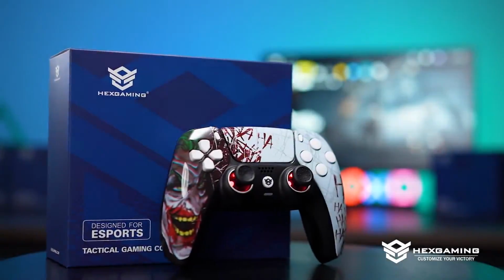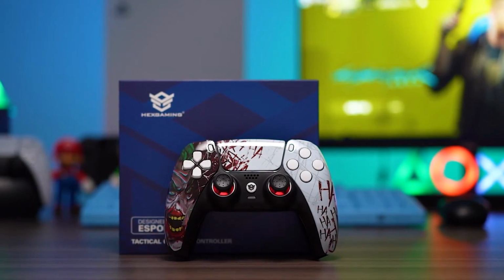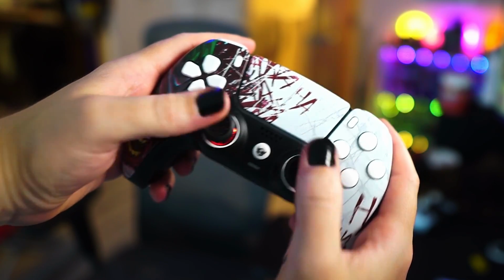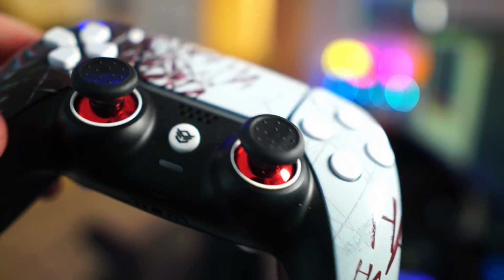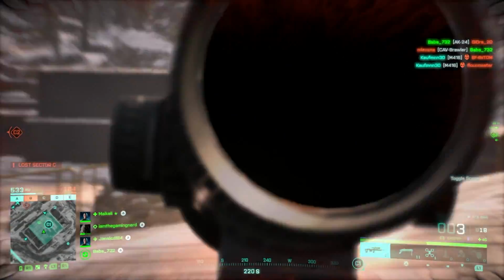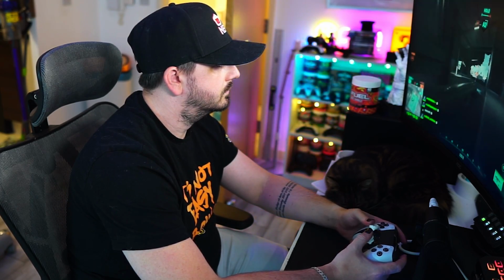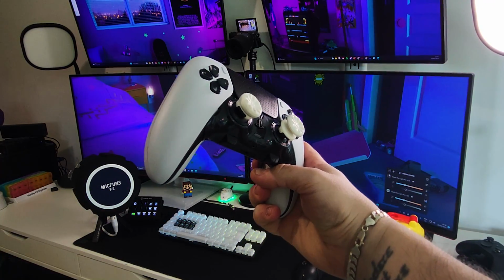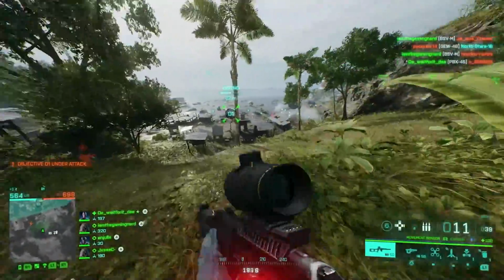DualSense Edge vs HexGaming | which is BETTER?